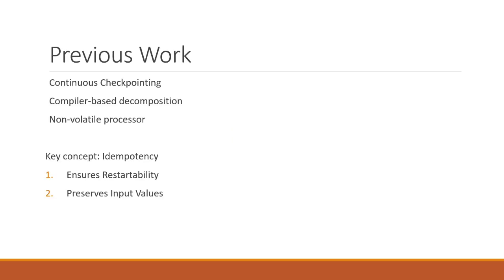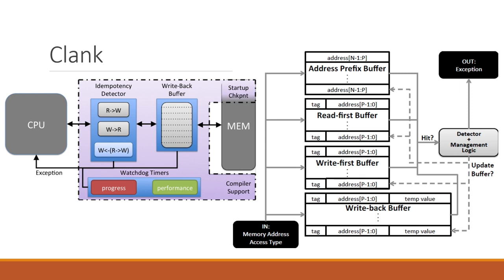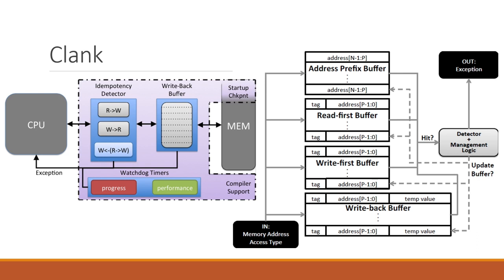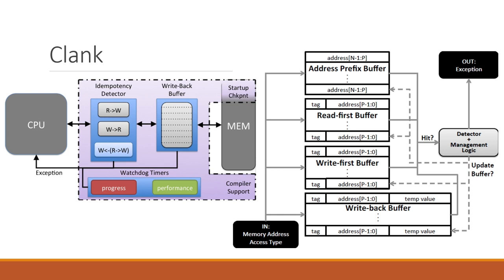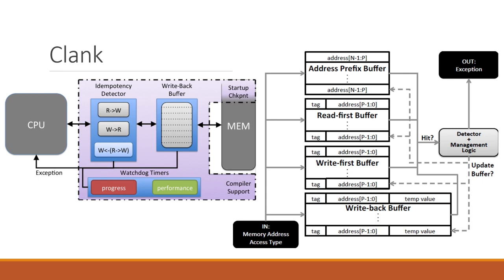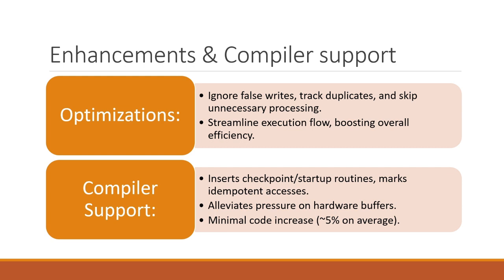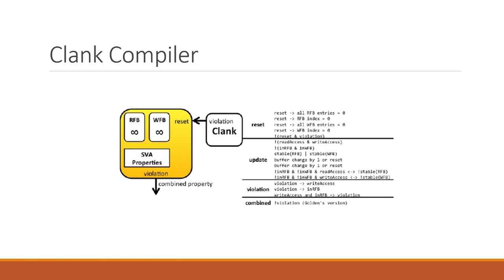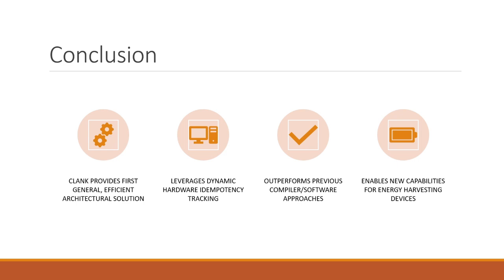Clank Architectural Support for Intermittent Computation ISCA 2017